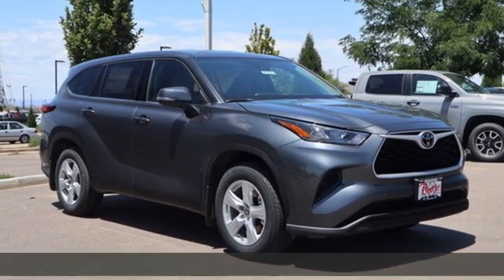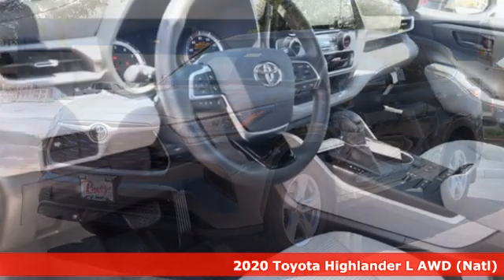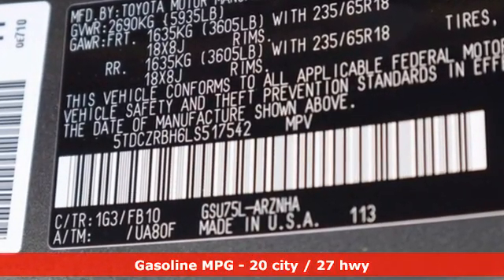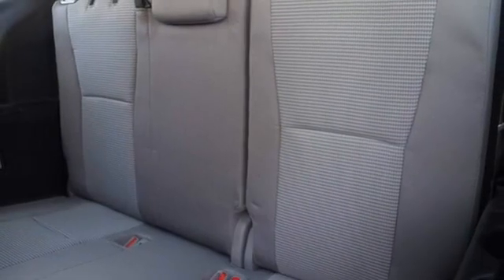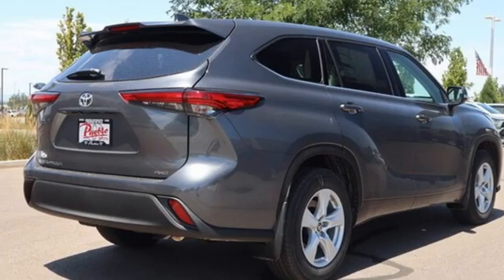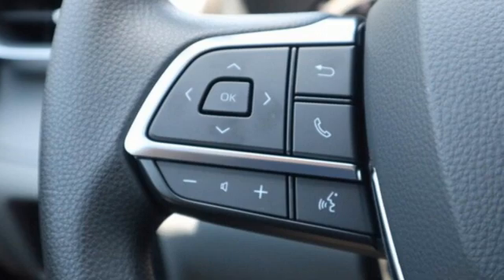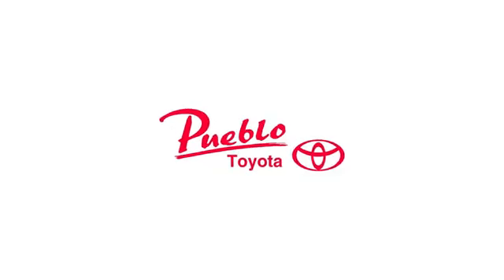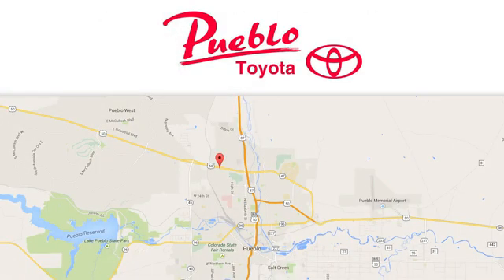New 2020 Toyota Highlander Pueblo CO Colorado Springs, CO #207035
Year: 2020
Make: Toyota
Model: Highlander
Trim: L
Engine: 3.5L V6
Transmission: Automatic 8-Speed
Color: Magnetic Gray Metallic
Interior: Gray
Stock #: 207035
VIN: 5TDCZRBH6LS517542

Pueblo Toyota
2220 US-50 West
Pueblo, CO 81008

Address:
2220 US-50 West